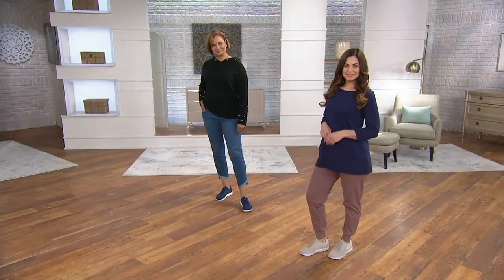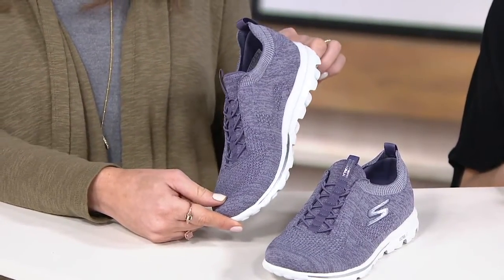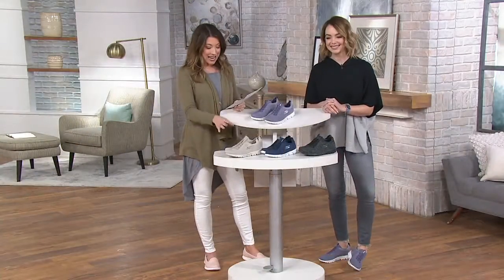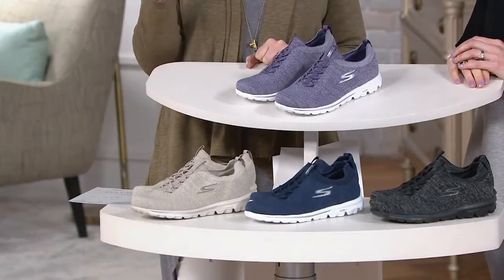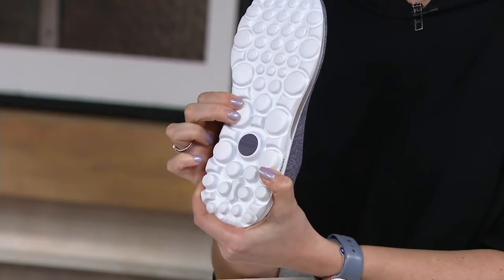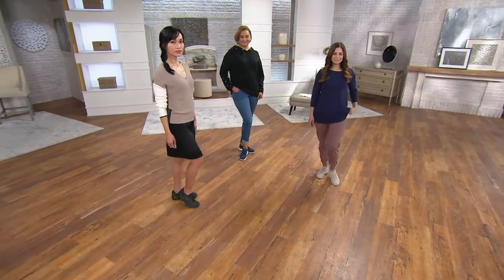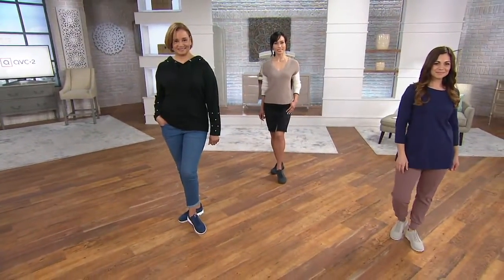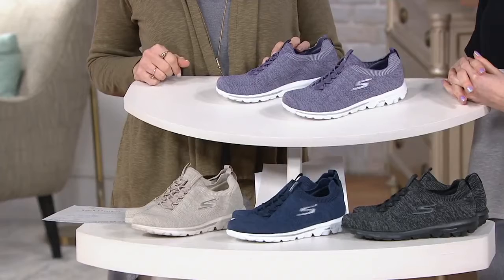Skechers Go Walk Classic Bungee Sneakers - Daylight on QVC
Skechers Go Walk Classic Bungee Sneakers - Daylight

These classic kicks are your new go-to for everyday ease whether running errands, walking the dog, or strolling city streets. From Skechers.